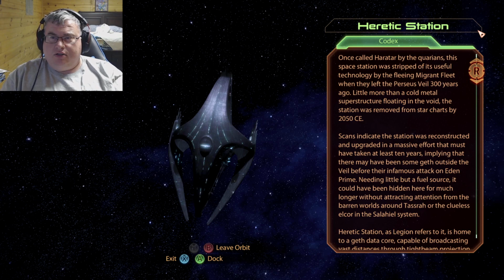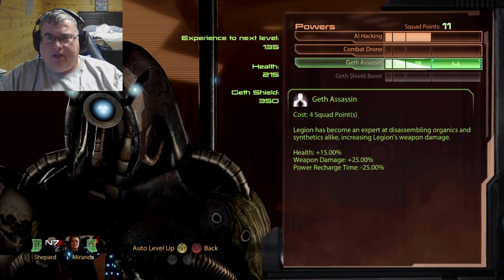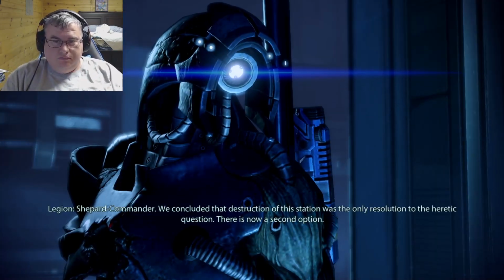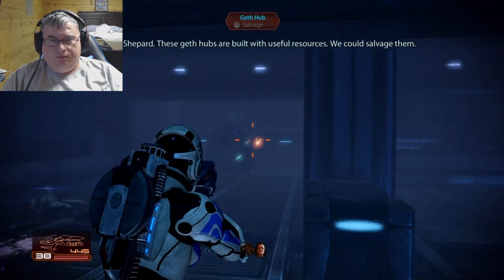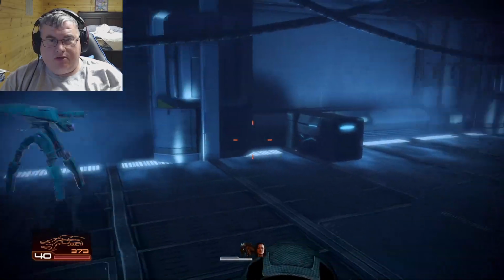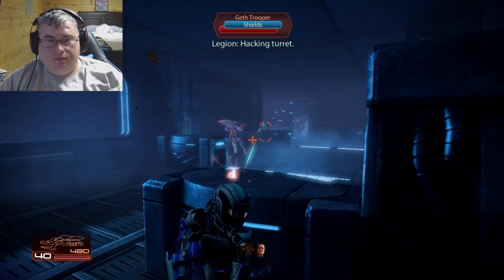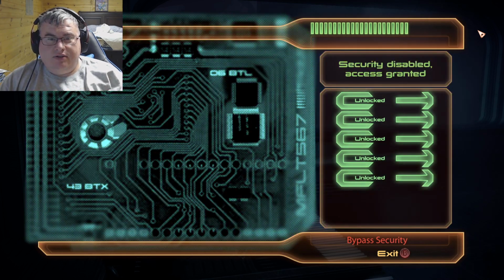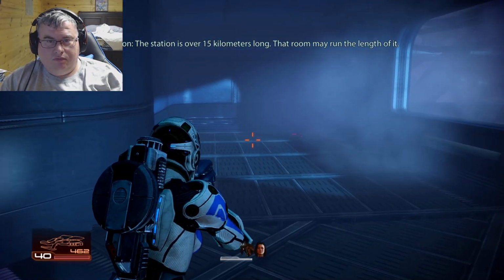Mass Effect 2: Part 46: Legion's Loyalty Mission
We head to the Heretic base and help Legion sort out a family squabble.